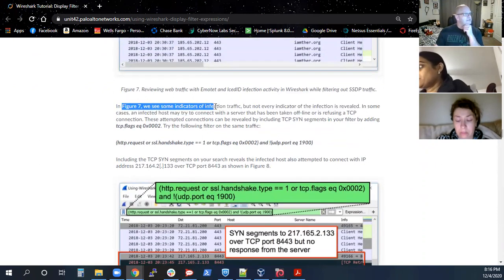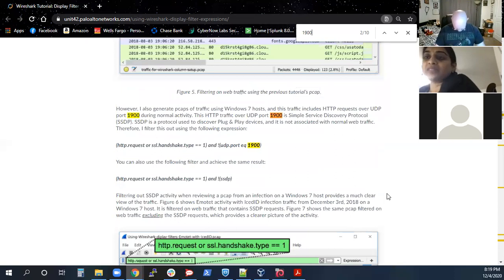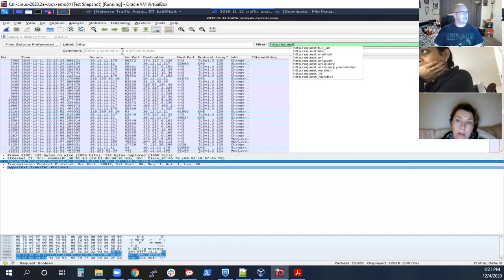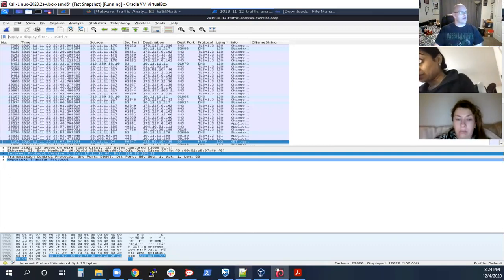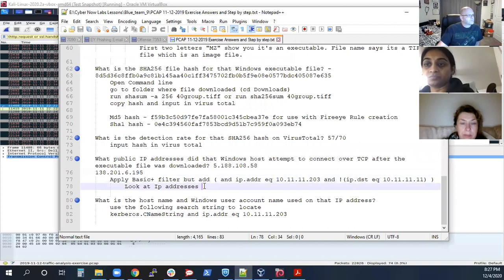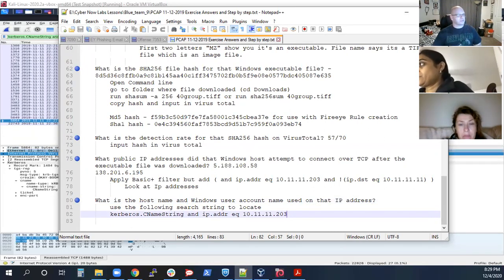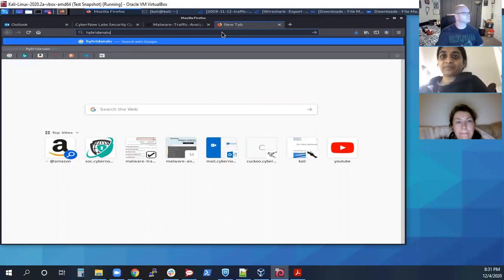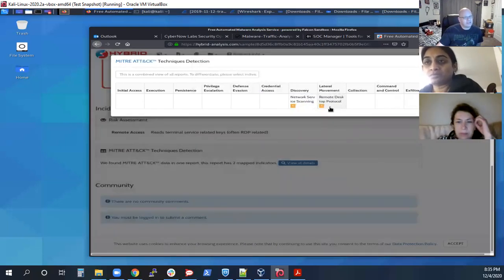Okay Boomer Part 4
Okay Boomer Exercise from malware-traffic-analysis.net 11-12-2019

This is the completion of the exercise. The final 2 questions are covered here and include creating a button for a filter that you would use regularly.